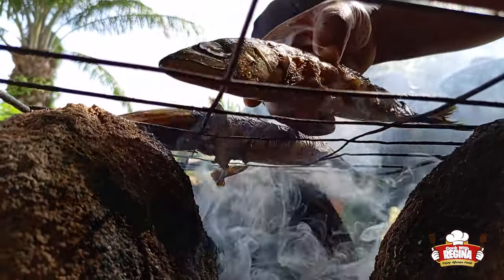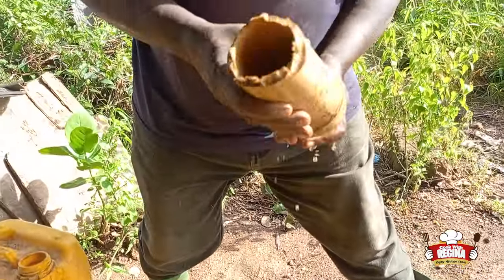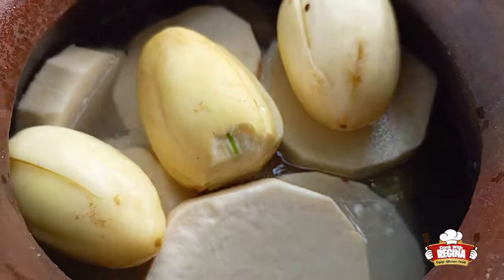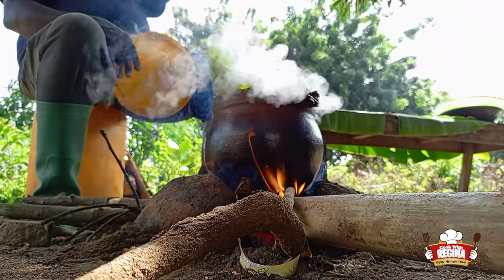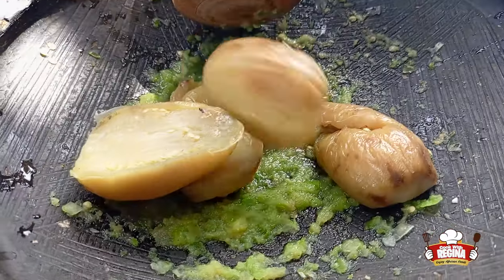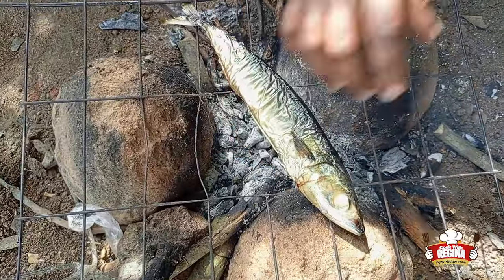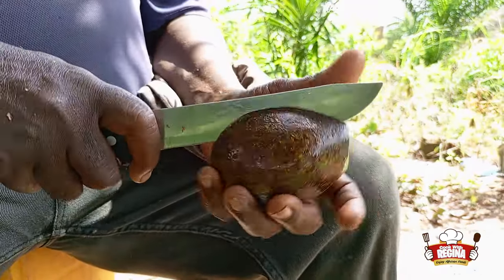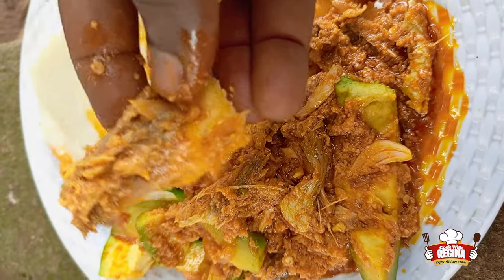How To COOK The BEST African YAM with GARDEN EGGS / EGG PLANT Abomu in the VILLAGE /African Village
On today's Recipe, we are taking you through the process of COOKING African Yam with GARDEN EGGS / EGG PLANT stew in the village.
We are in a semi village setting and we love our environment so much that we cant keep to ourselves but to share our style of living with you. The cost of living here is very low because we get everything right from the farm. I will like you to stick and stay as i take you through my village style living and i bet you will love what we do.
thank you so much for always making time to watch us, kindly watch till the end and leave your comment so we give you a shoutout in our next video.